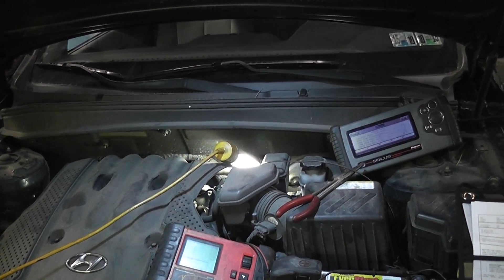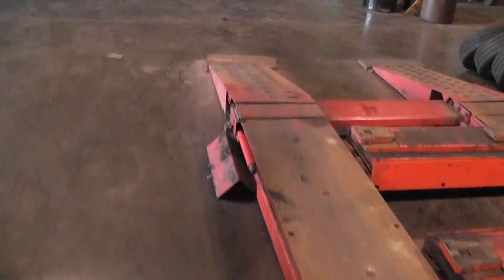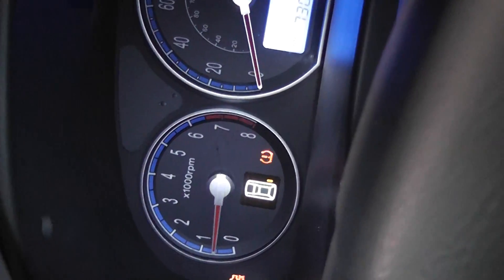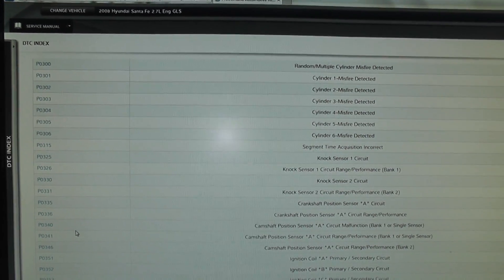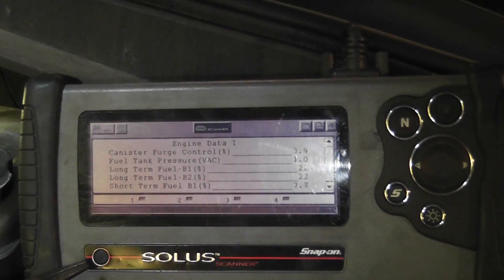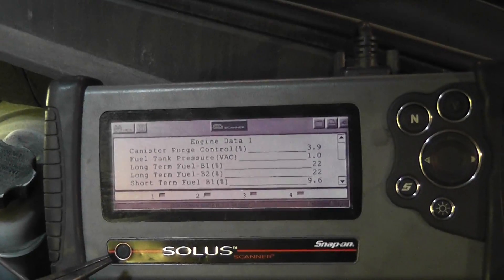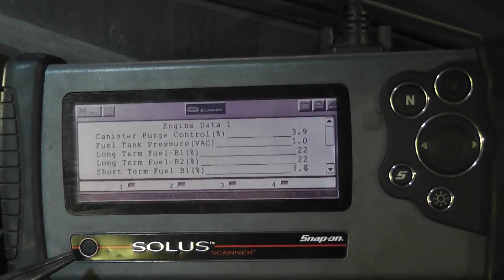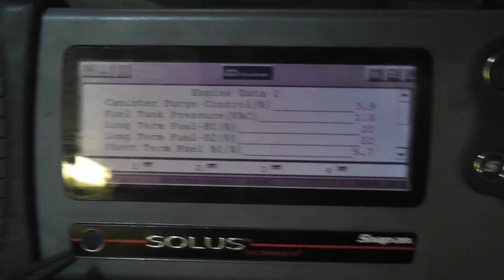HYUNDAI KIA SYSTEM LEAN CODES P2187 AND P2189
showing what seems to be a common issue for the hyundai or kia 2.7l engine with system lean at idle codes..also a system rich code that i believe could be linked to the failure.